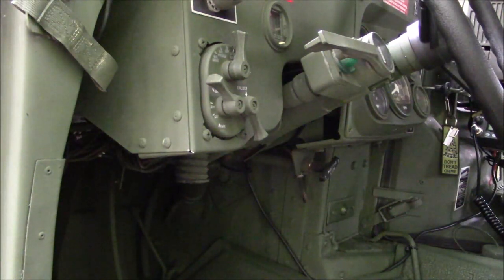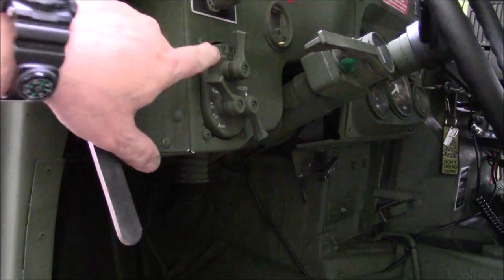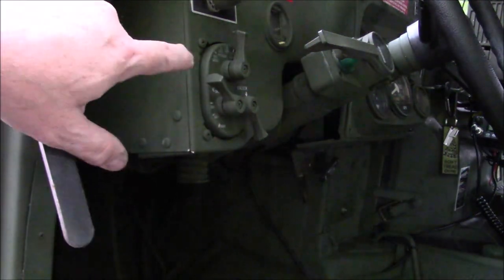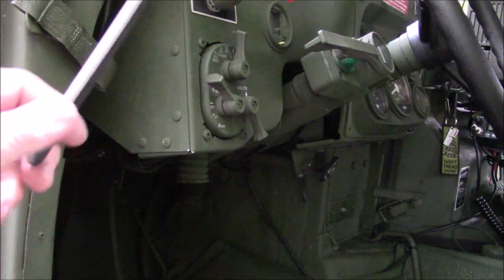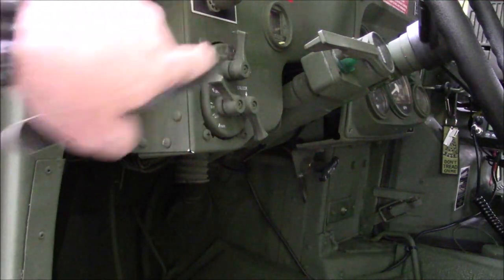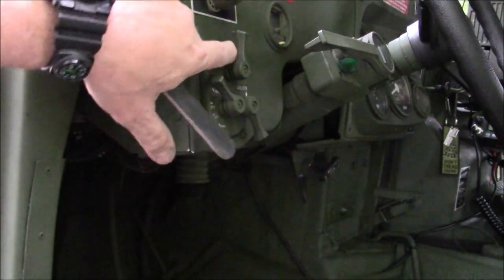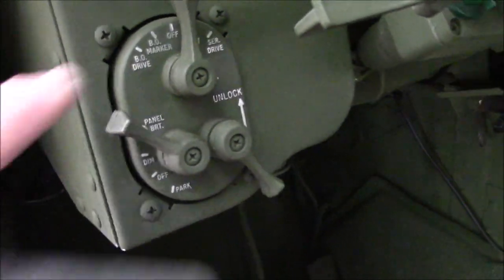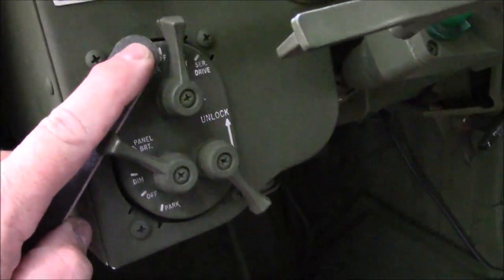Humvee HMMWV Tips and Tricks (Light Switch Lettering Fix)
I show you how to fix the lettering on your light switch back to factory style with easy-to-read lettering.